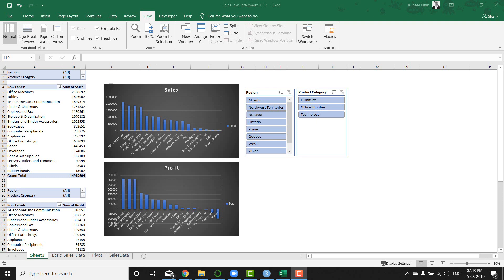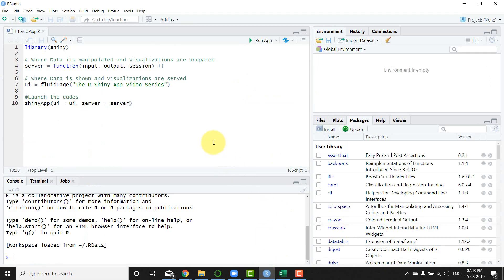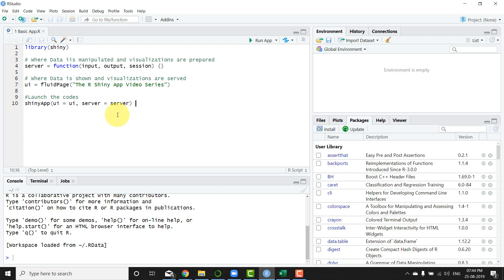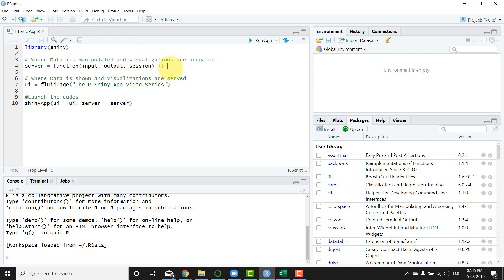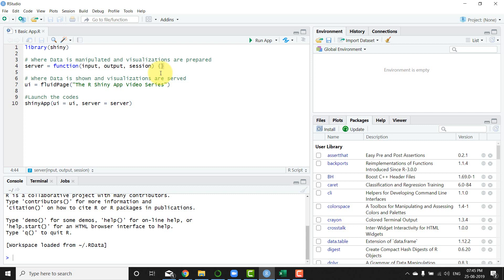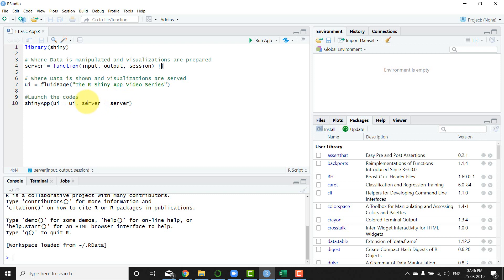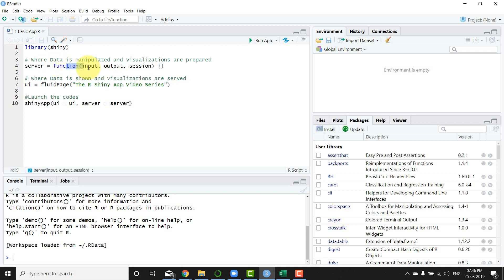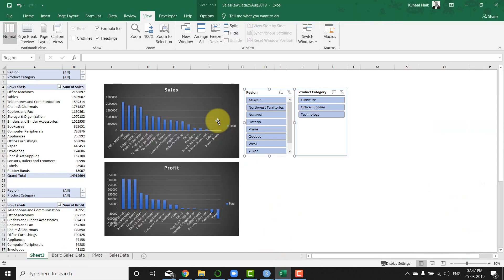[R Shiny Basic App] #1 - Server and UI element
Making a Dashboard App has never been easy. R Shiny made that possible. In this video, you will learn how to create R Shiny Dashboard. The Server and UI Components are easy to place. The UI component contains a fluid page layout which is super dynamic.